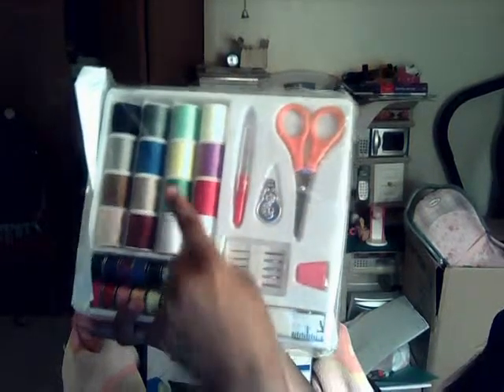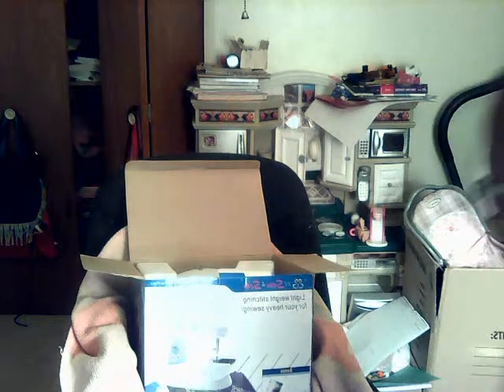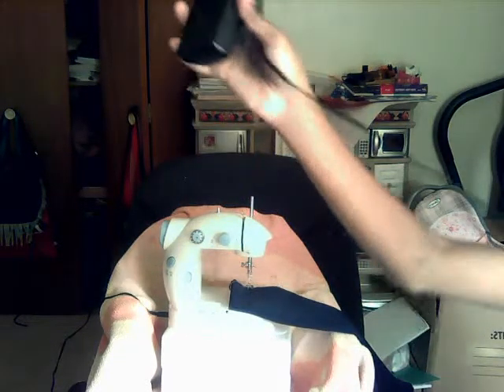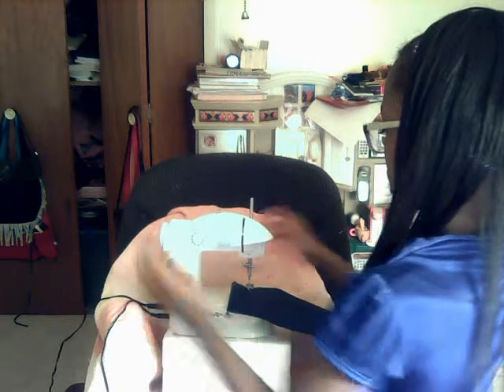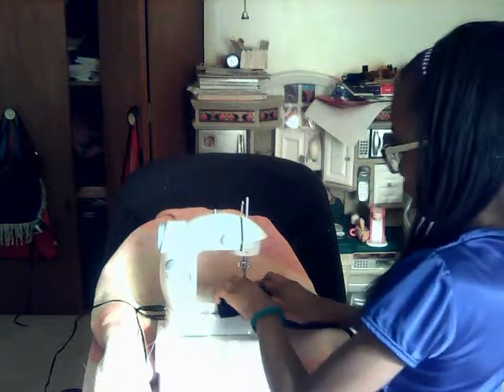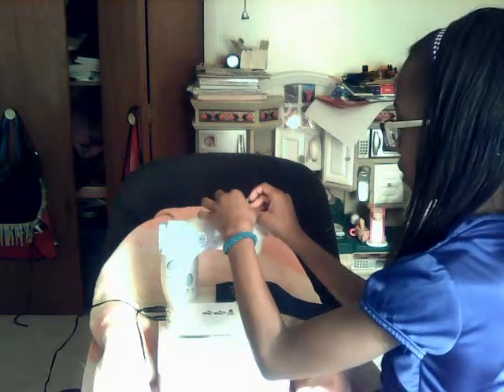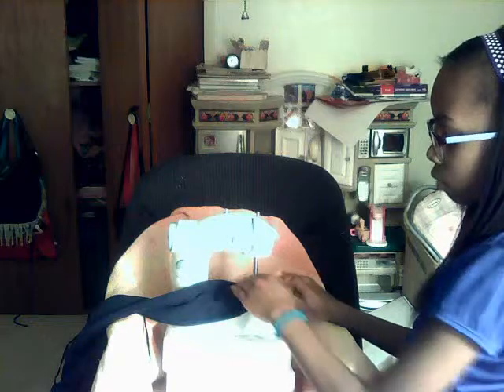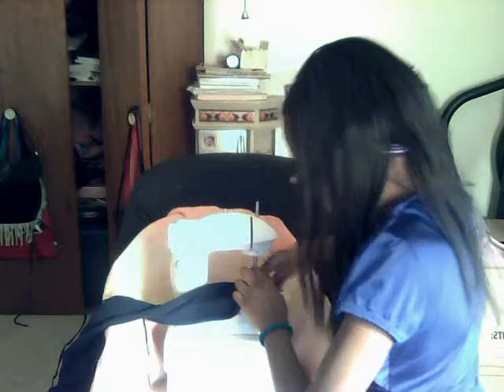Lss 202 Sewing Machine Unboxing